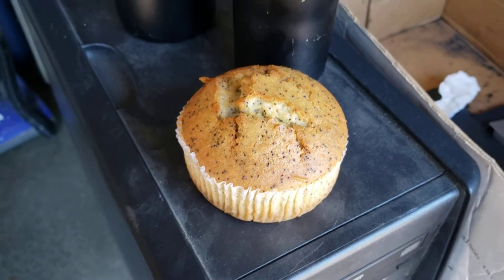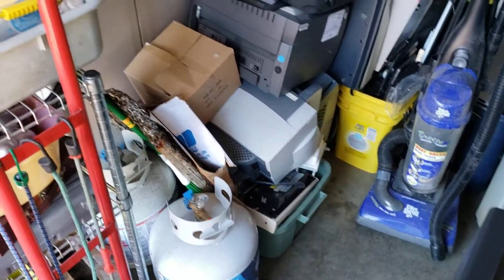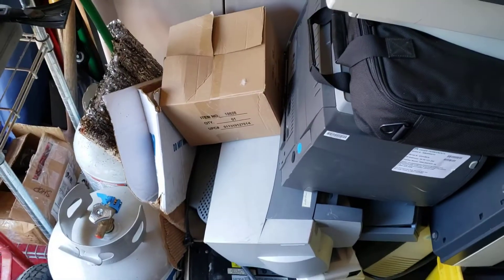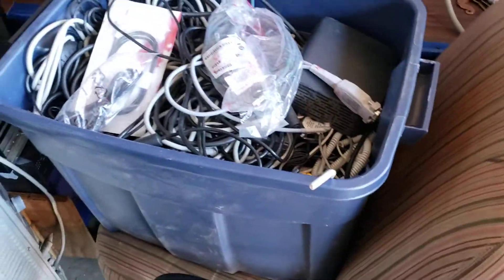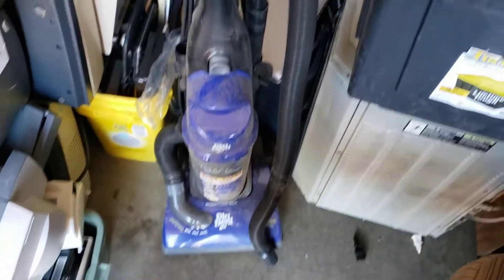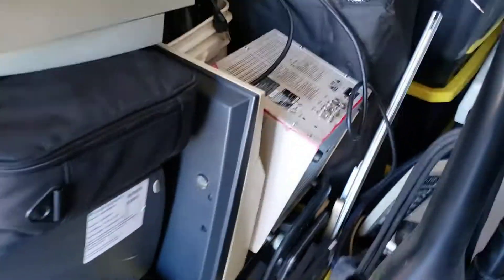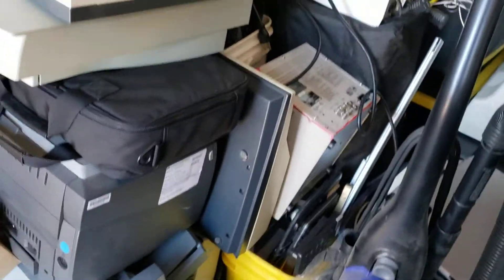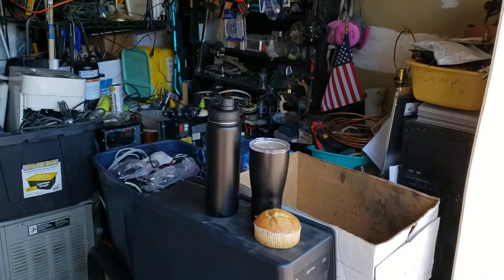Medical E-waste. The Making Of A Scrapalanche Pt. 2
Medical E-waste Warehouse Freebies Pt. 2

I went back for more E-waste and got more than I could take. Luckily, there were other scrappers who had been invited back for a second round. They got my extras. I'm spending the morning getting it in order before the weather hits the 100°f point this afternoon.